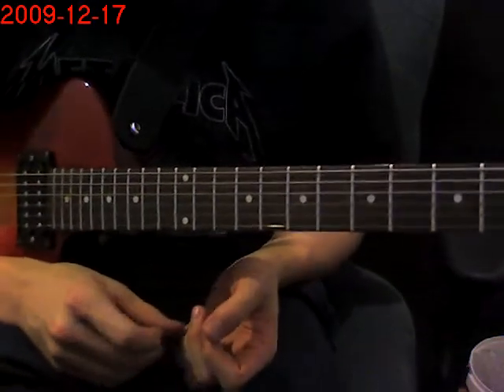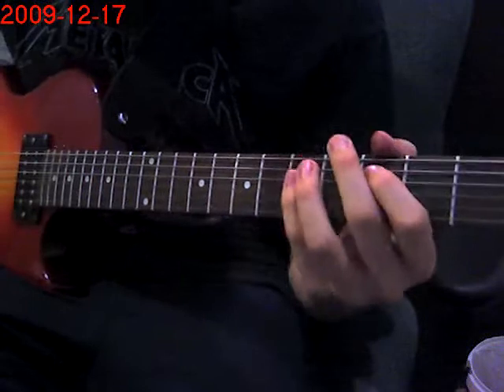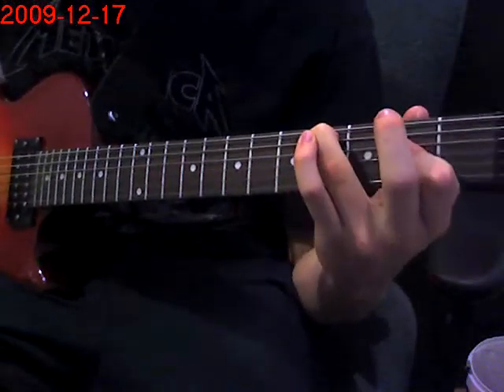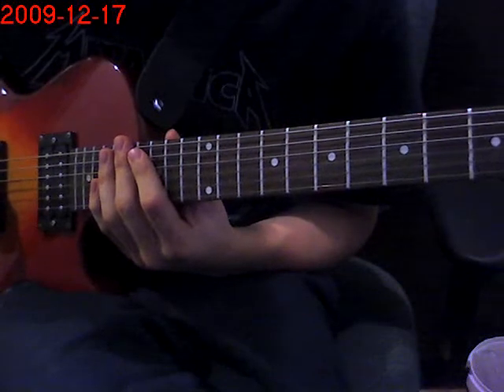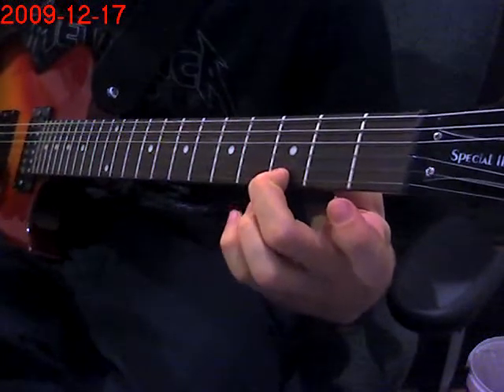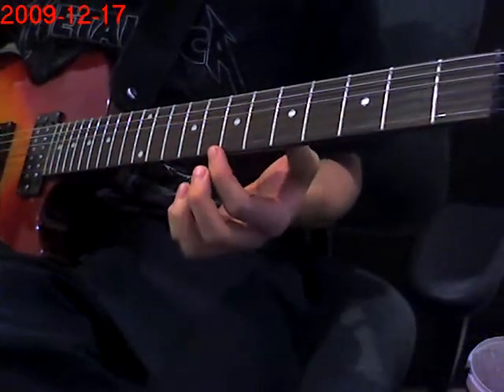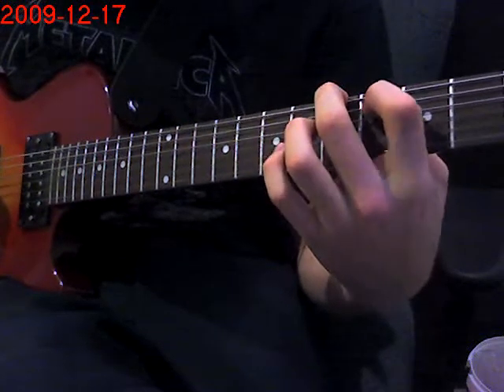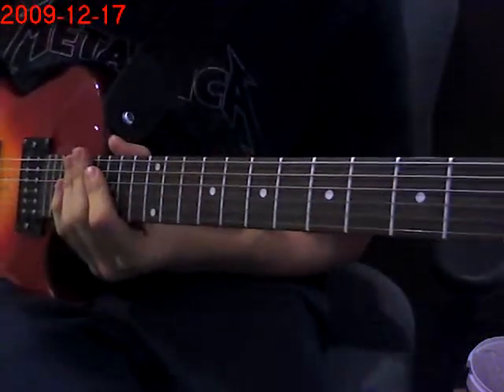Metallica - Classic ballads medley lesson (Part 1)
This is a two-part lesson for Metallica's classic ballads. They are Fade To Black, Sanitarium and One.

In this video, I show you the intros to FTB and Sanitarium.

Mike